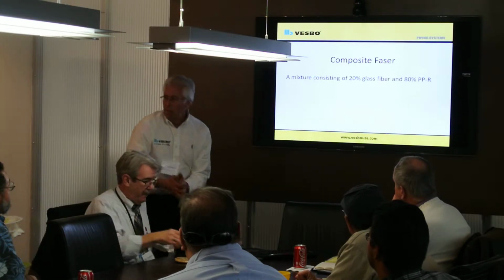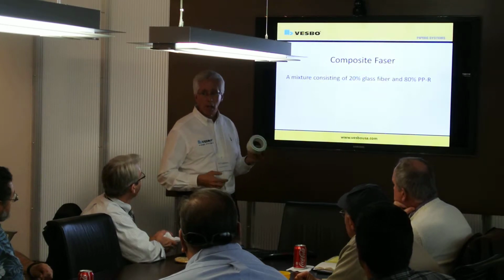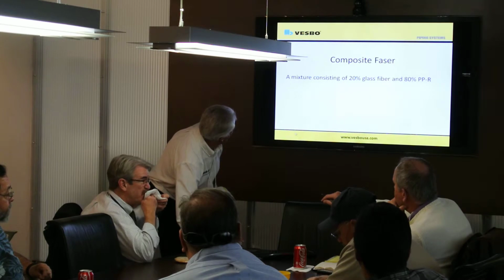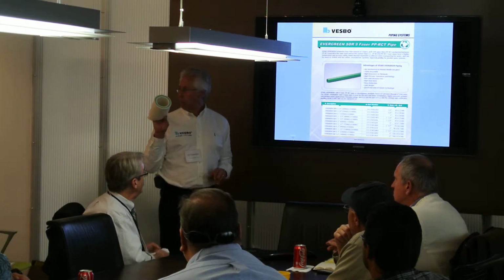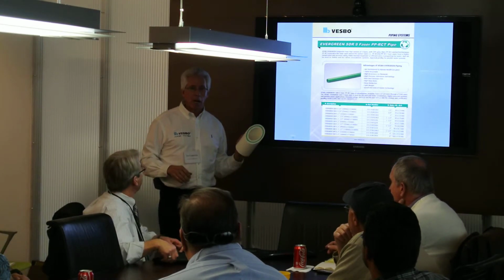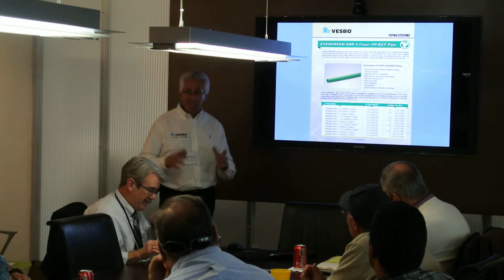Vesbo Pipe Presentation - Hydro-Air Systems LLC Part 1034 2